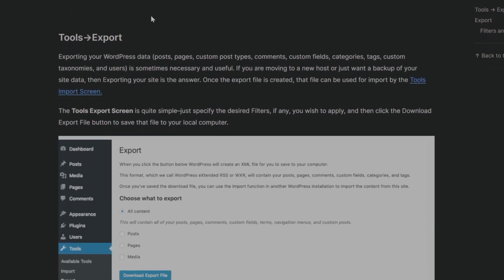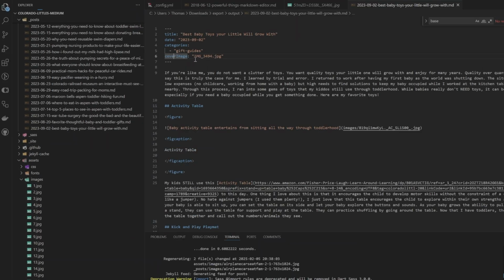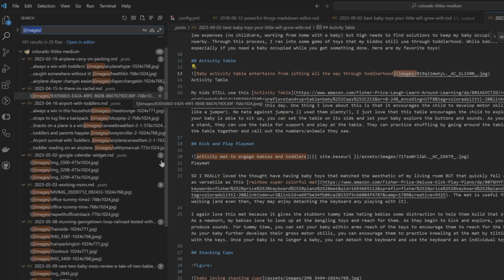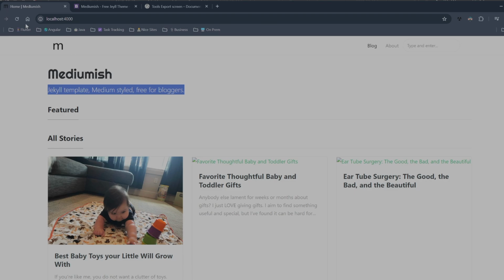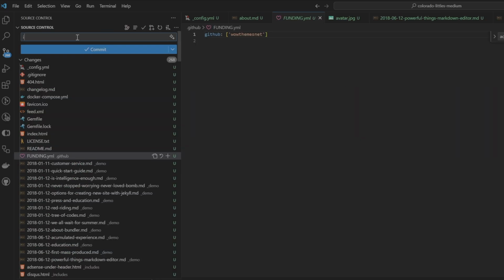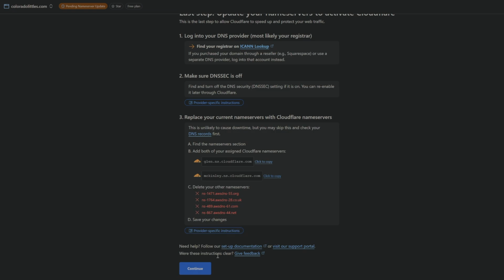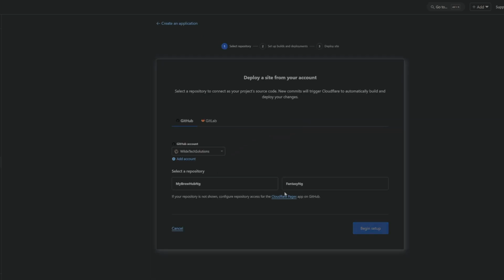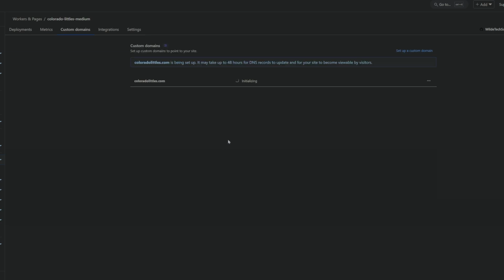Convert Wordpress to Jekyll NOW | FREE Hosting | FULL Walkthrough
Step by step walkthrough of how to convert your Wordpress Blog that you pay MONEY for, to a Jekyll blog you can host for free on Cloudflare Pages.